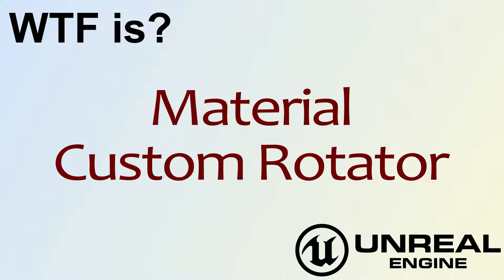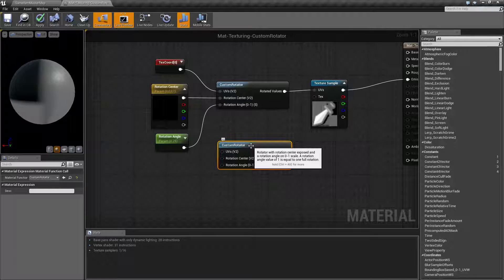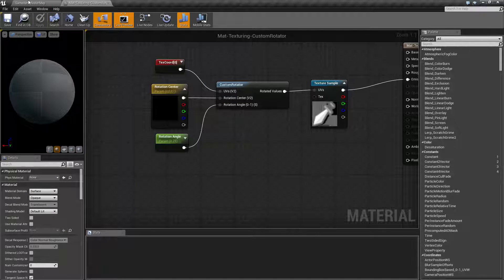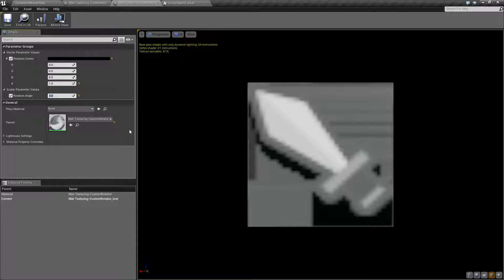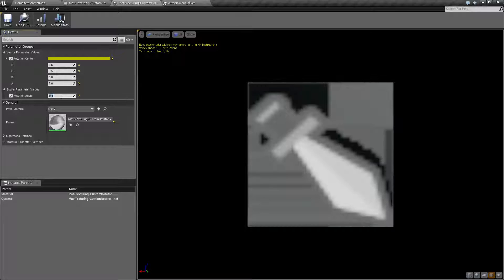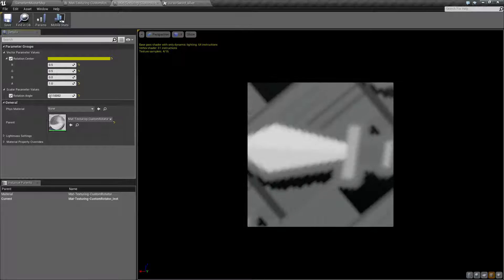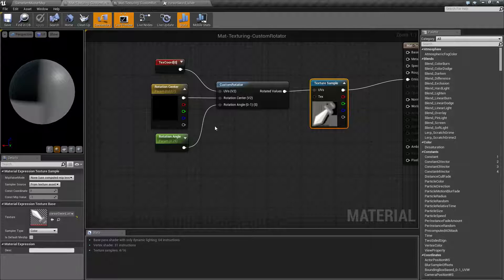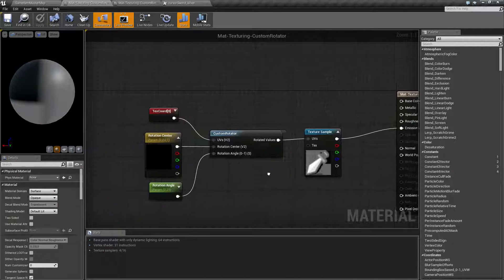WTF Is? Material: Custom Rotator in Unreal Engine 4 ( UE4 )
What is the Material: Custom Rotator Node in Unreal Engine 4